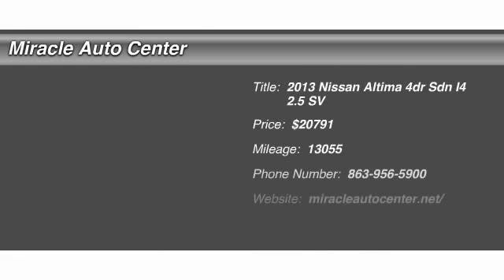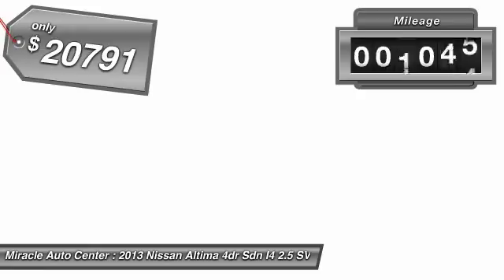2013 Nissan Altima 4dr Sdn I4 2.5 SV Winter Haven FL 33881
2013 Nissan Altima 4dr Sdn I4 2.5 SV

This vehicle is located at:

Miracle Auto Center
4099 Lake Alfred Road